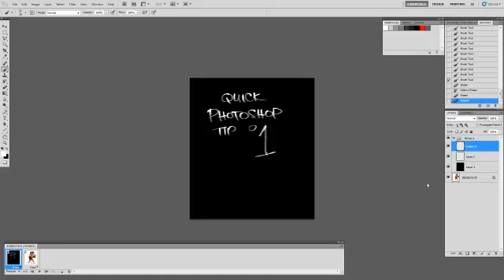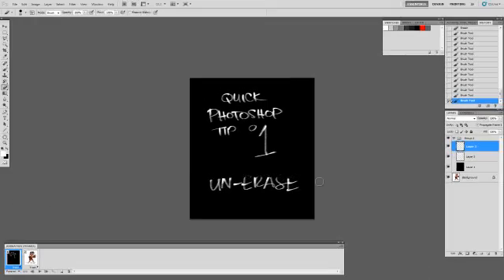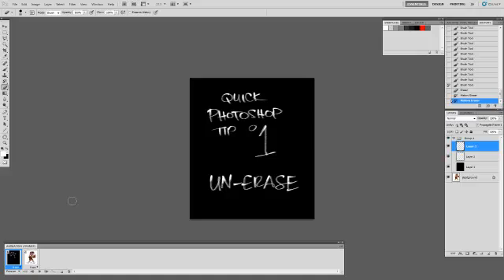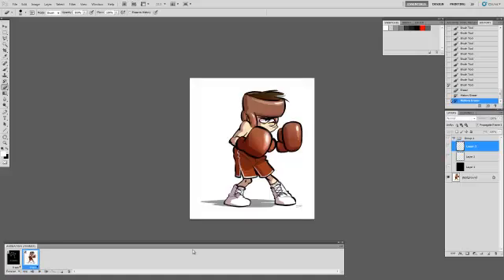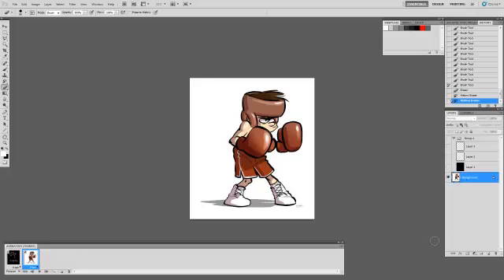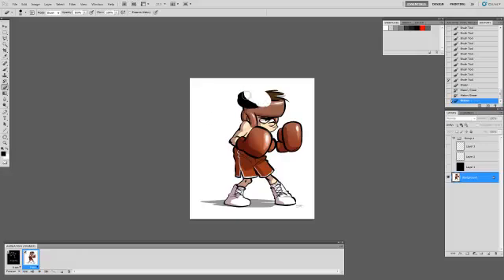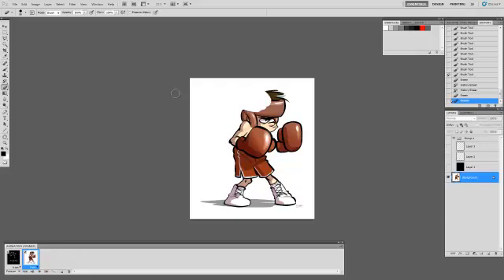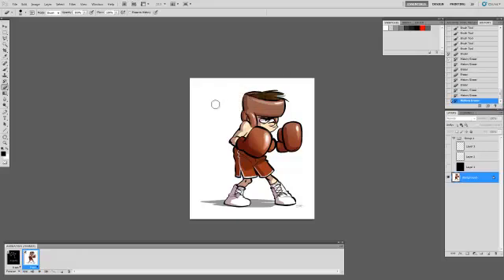Photoshop T'nT - Un-Erase Tool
Now you can erase and unerase with the same tool.  Just use the History Tab and the Alt button and the world is yours